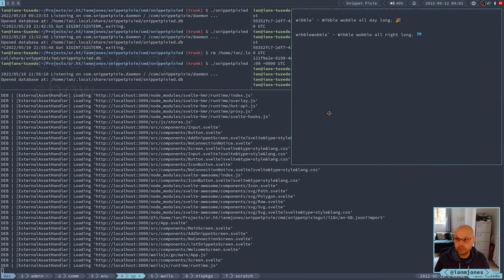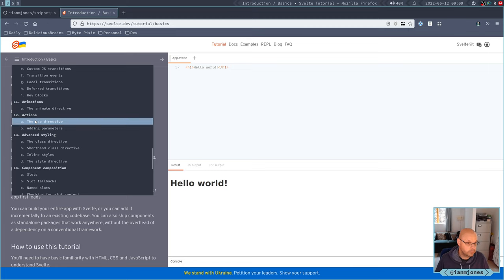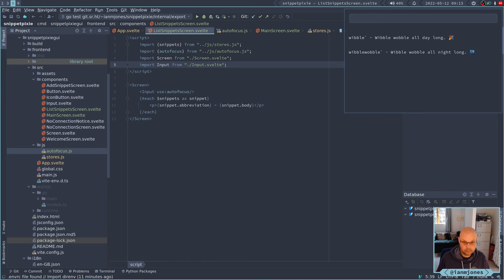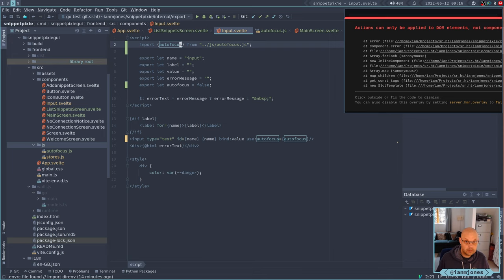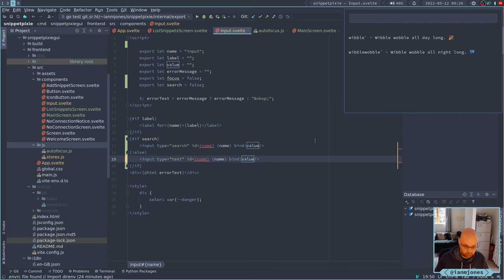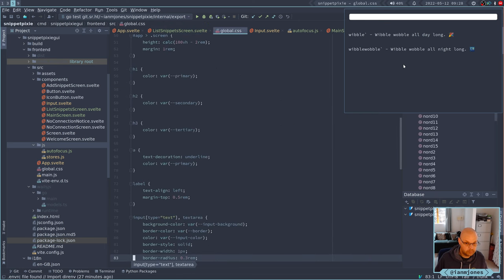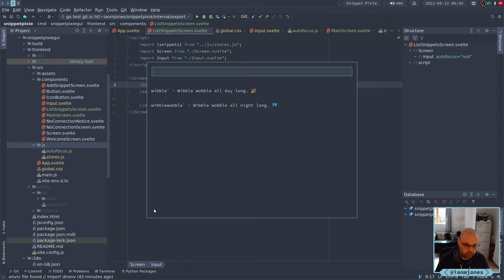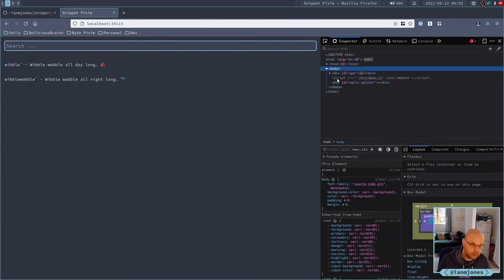Snippet Pixie: Next - Add search box to List Snippets screen - Part 1 | Always Developing #166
I start adding a search box to the main list of snippets in the Snippet Pixie GUI app built with Svelte, Go and Wails.